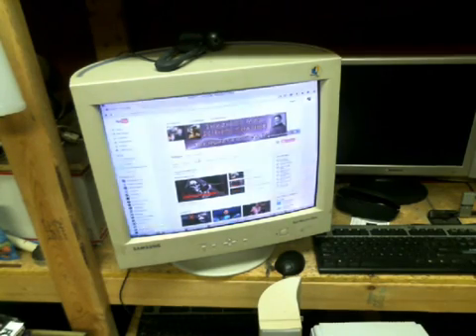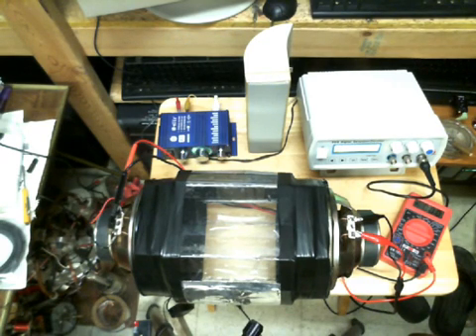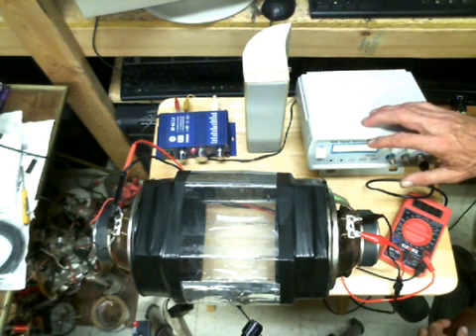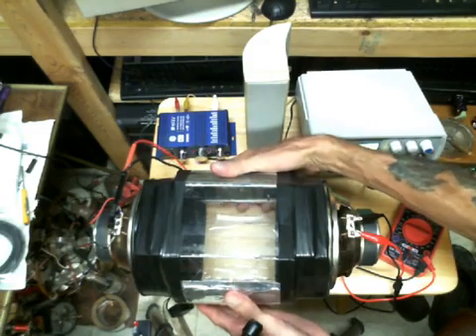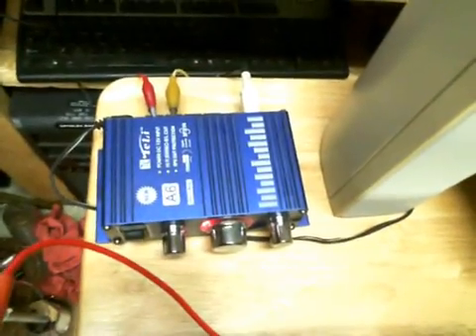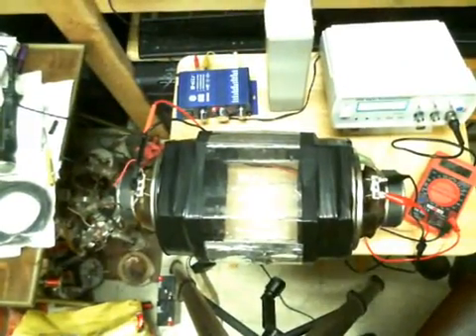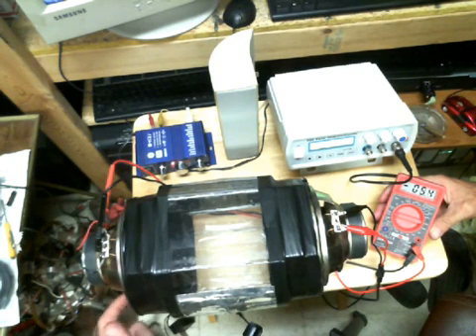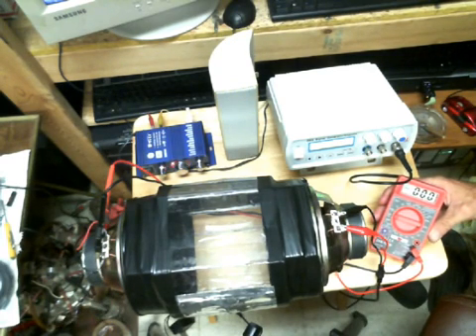SOUND WAVE !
SOUND WAVE ! This video shows another form of energy transfer using sound. More to come on this subject.